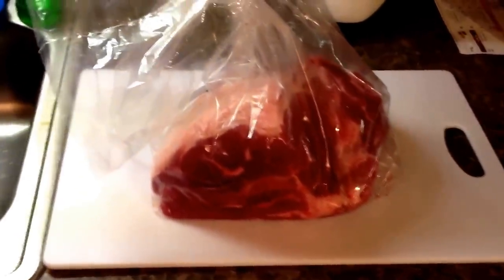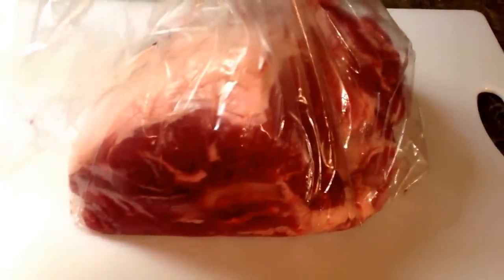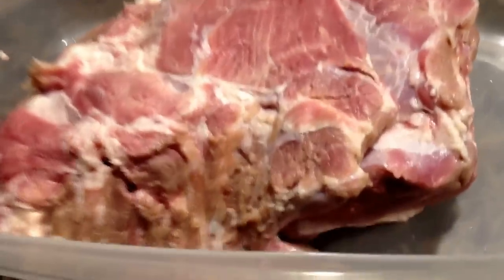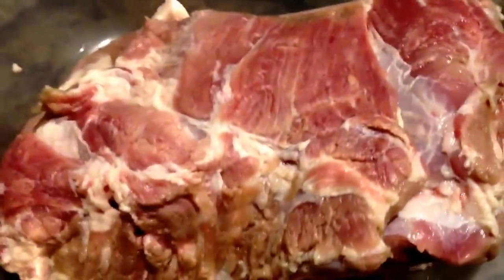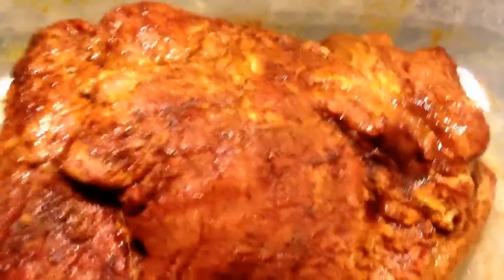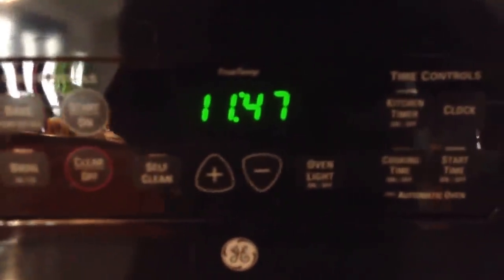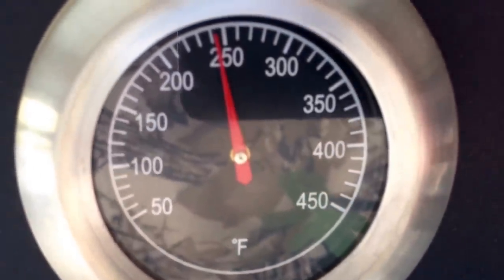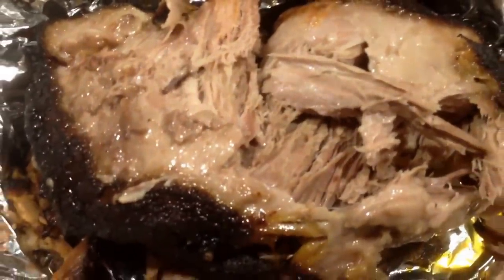Smoked Pork Butt Time Hour by Hour Temperature Start to Finish Smoke Hollow Electric, Pulled Pork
Smoked pork butt time, hour by hour temperature, start to finish smoke Hollow electric smoker pulled pork, demonstrates the dreaded stall, when meat temperature stalls and quits rising..